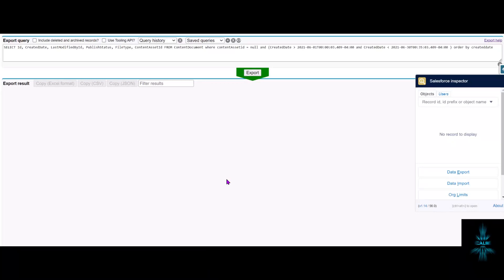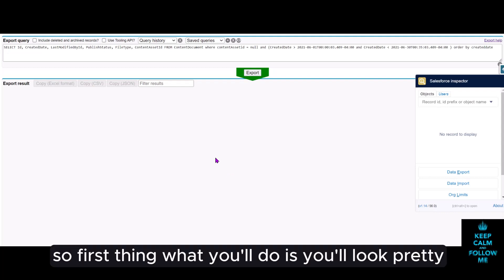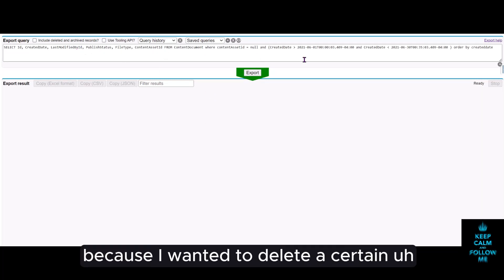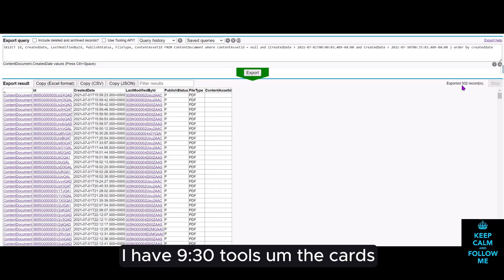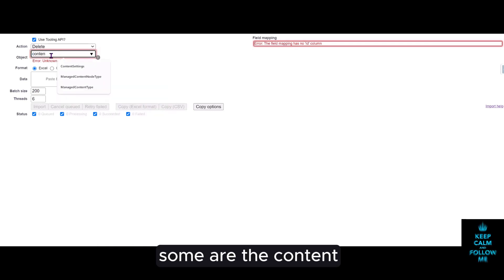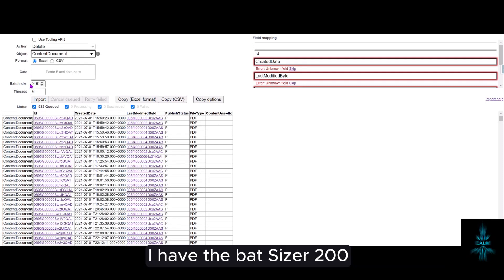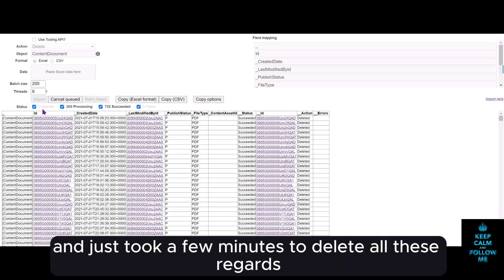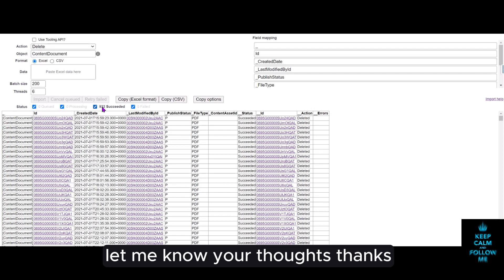Deleting multiple files from Salesforce using Salesforce Inspector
Deleting files (ContentDocument) is not simple as deleting the attachments. So here is the what I tried to do to delete them in bulk.